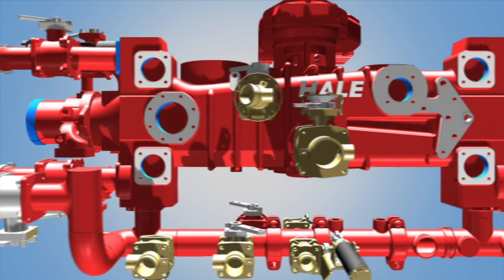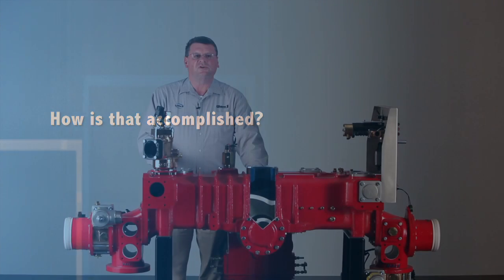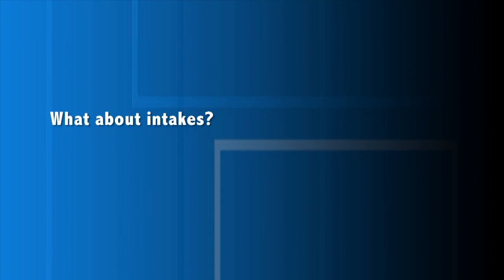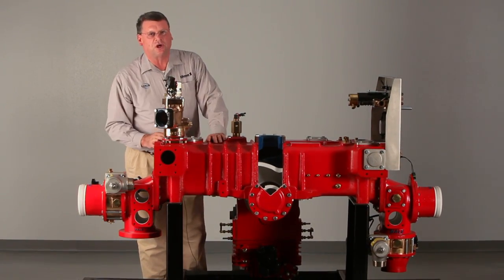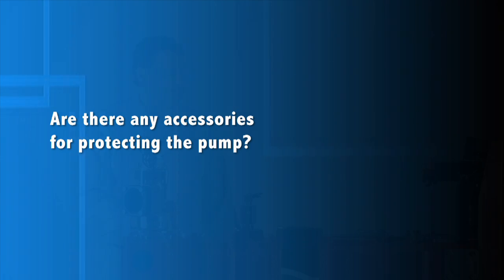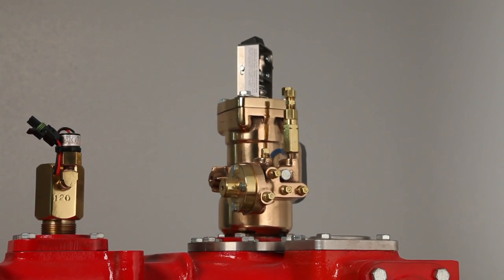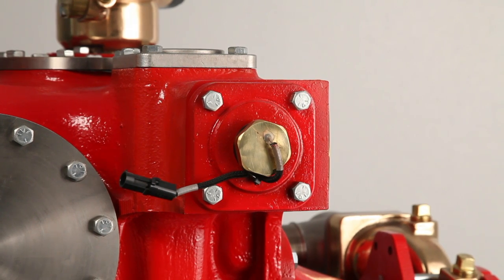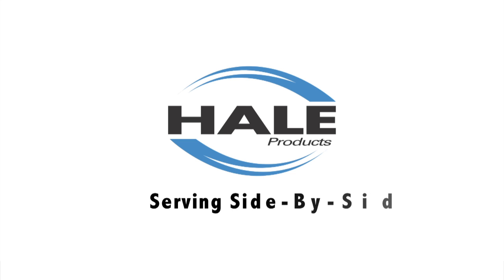The Hale Qmax Pump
The Hale Qmax pump is the best-selling fire pump in North America, because it is the most technologically advanced fire pump in the world.  Its waterways are hydrodynamically designed to provide maximum flow with the least internal friction loss and RPM.  It has a dual eye impeller and dual cutwaters for smooth water flow throughout the pump body.